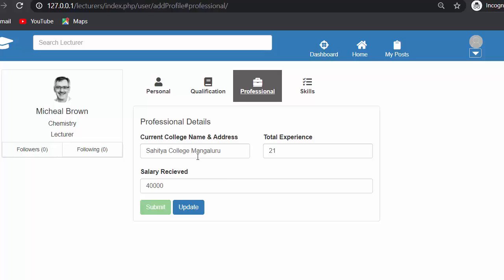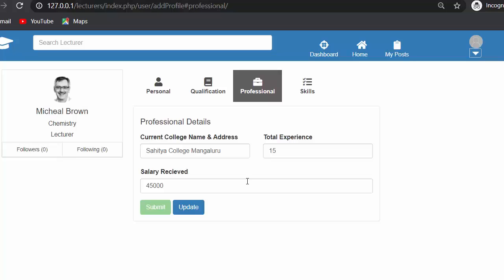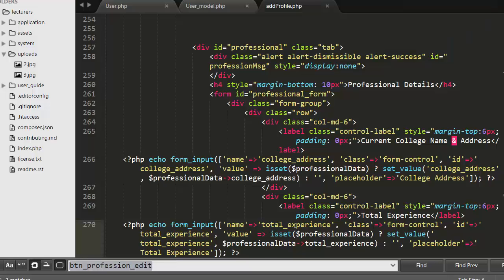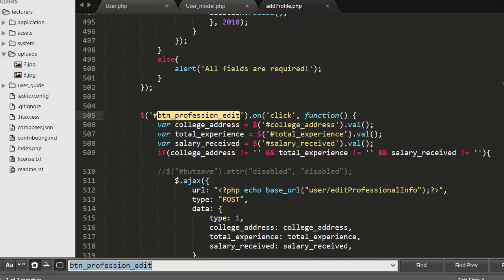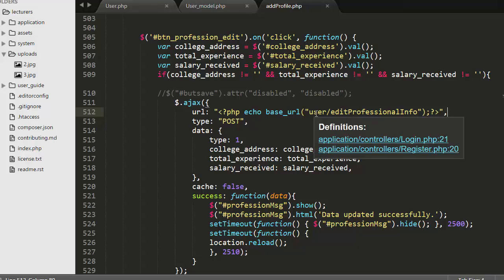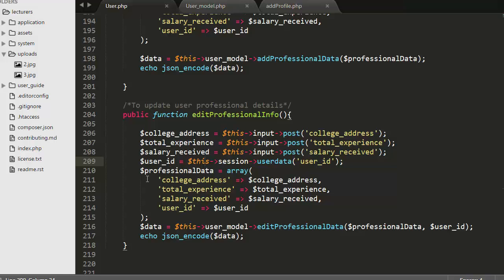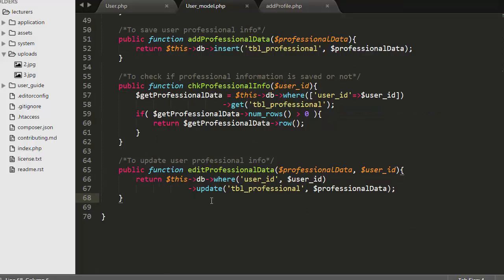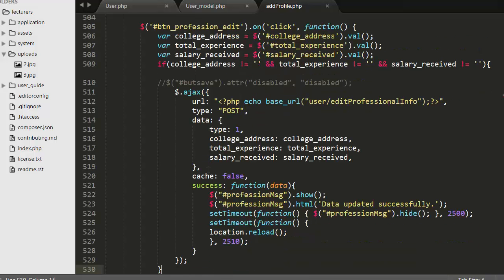Developing the functionality of editing professional data using CodeIgniter AJAX & jQuery Part-12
Developing the functionality of updating user professional data using PHP CodeIgniter AJAX & jQuery is a video tutorial for beginners and intermediate users.

Developing the functionality of updating user professional data using PHP CodeIgniter AJAX & jQuery is a video tutorial for beginners and intermediate users to learn about the basics of CodeIgniter framework. In this video we will discuss everything about editing or updating the professional details of any user by making an AJAX call to the server MySQL database with PHP
CodeIgniter.